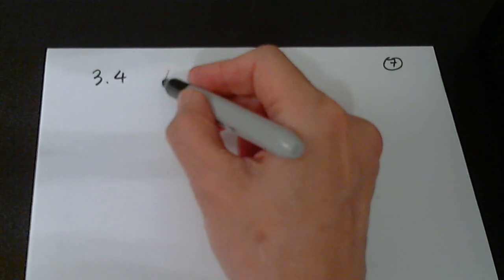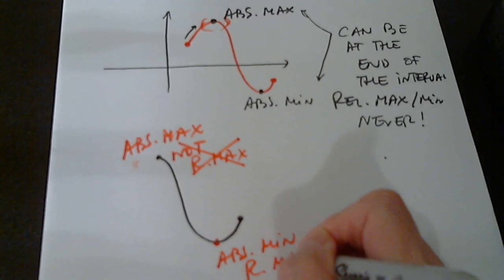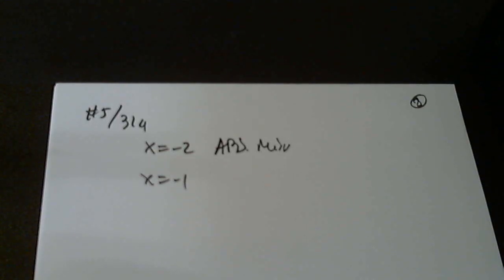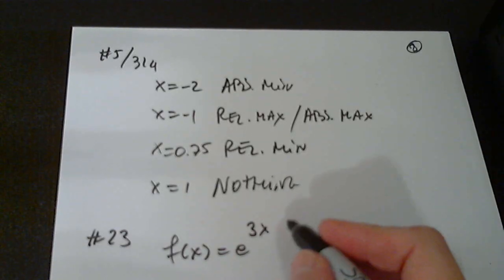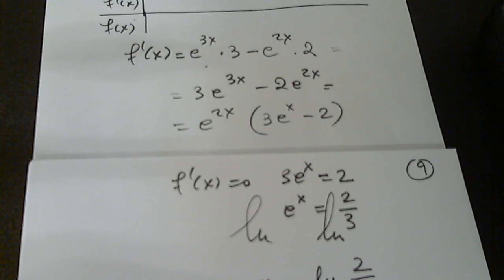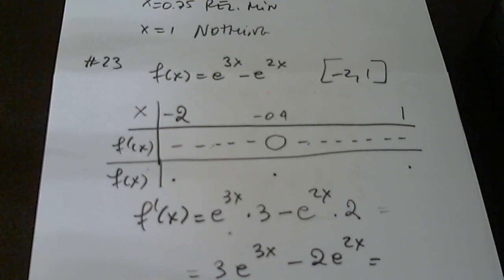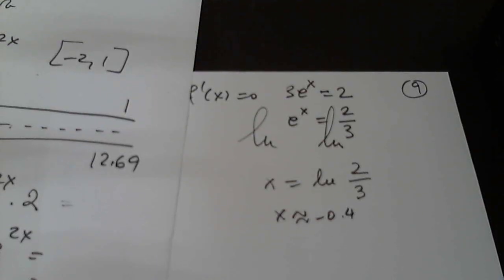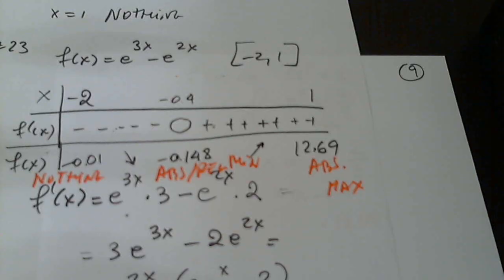MAT 230 3.3-3.4 OCT 7 PART 3